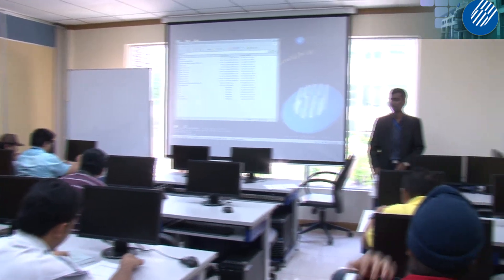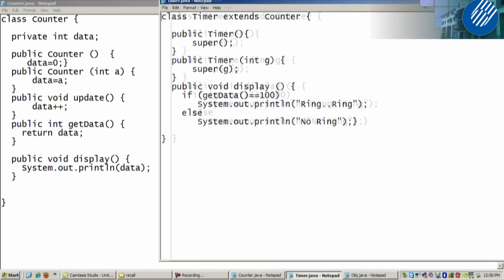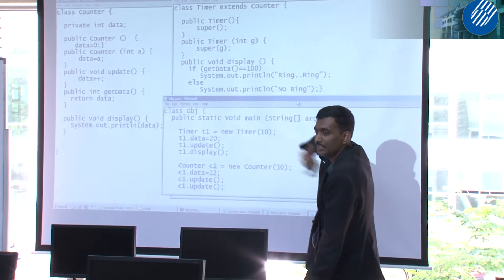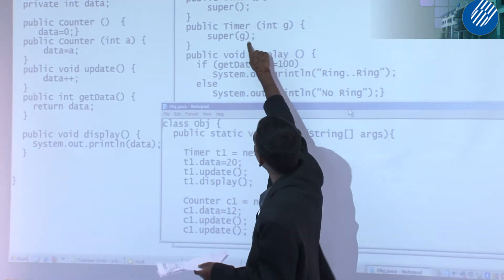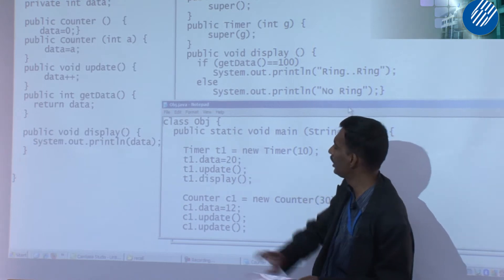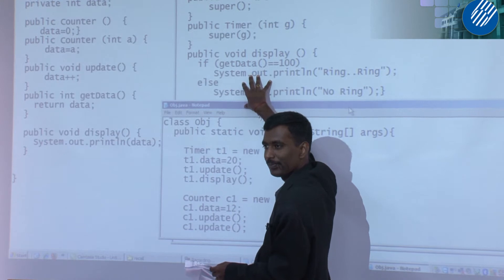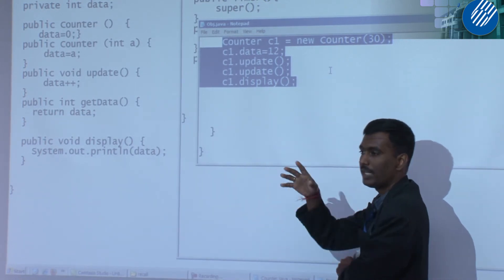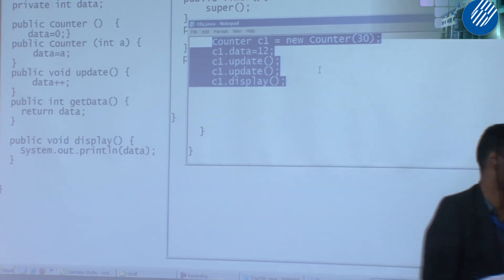[T] CBOP3203 Tutorial 4: Applet & GUI Part 1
Course Title: Object-Oriented Programming

Course Code: CBOP3203

Course Description:

CBOP3203 Object-Oriented Programming,This course is a three-credit, middle-level course on computer programming within the Bachelor of Information Technology and other IT-related programs offered by the faculty. This is a self-contained course. Thus, you are not required to have basic knowledge in programming.